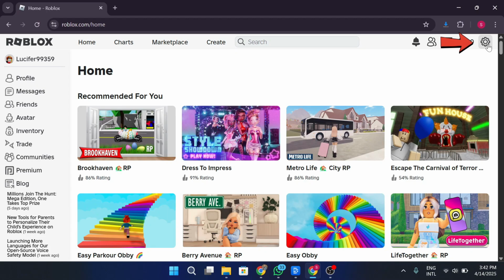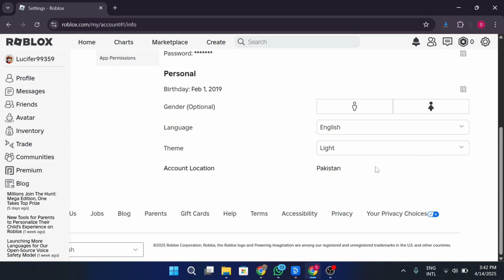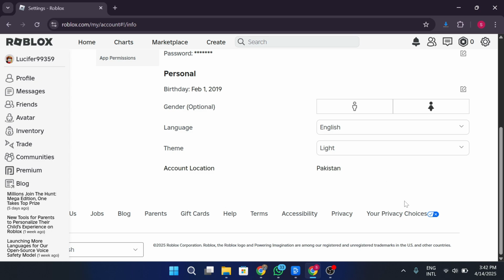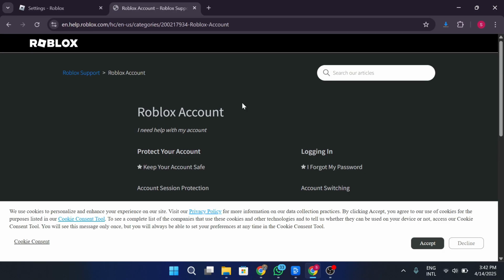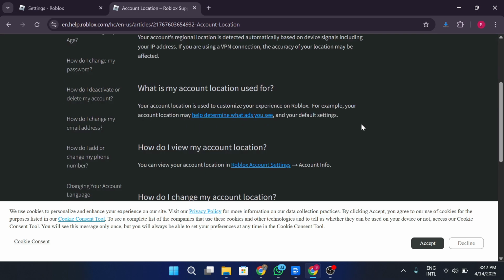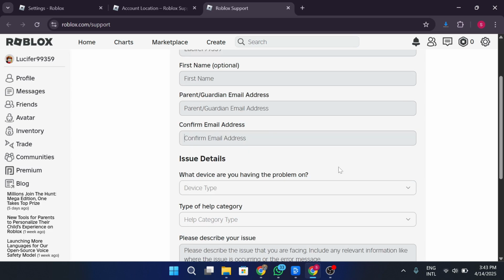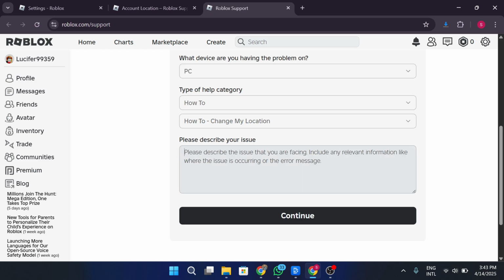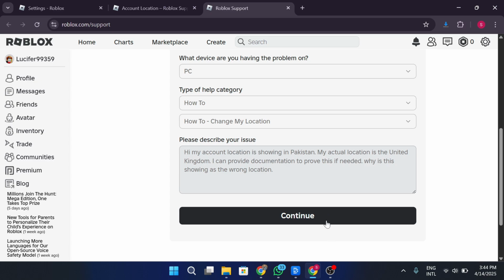How to Change Account Location Roblox (2025)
In this video, I’ll show you step-by-step how to change your account location in Roblox, whether you’re on mobile or PC, and you need to change your account location to access different features, regional items, or fix a settings issue. You’re in the right place.